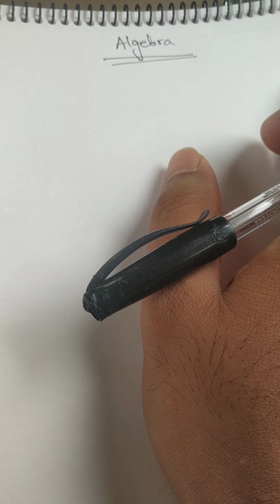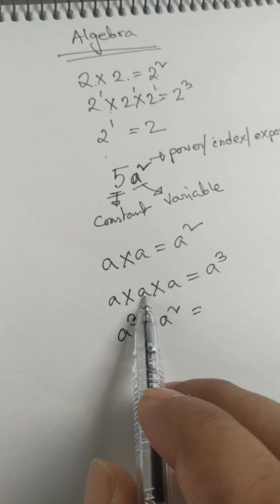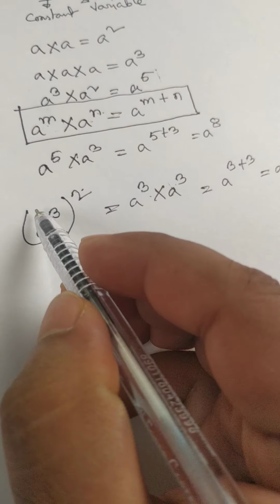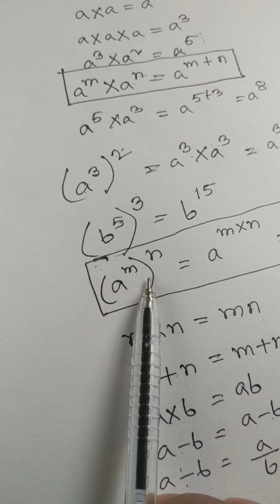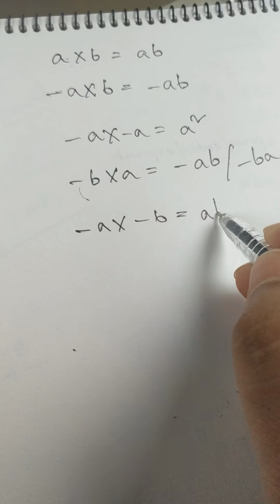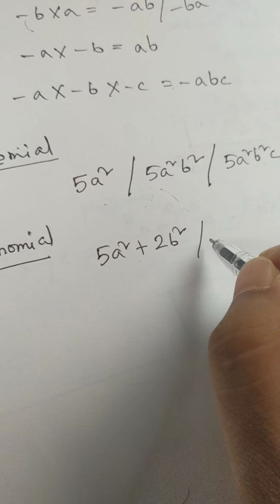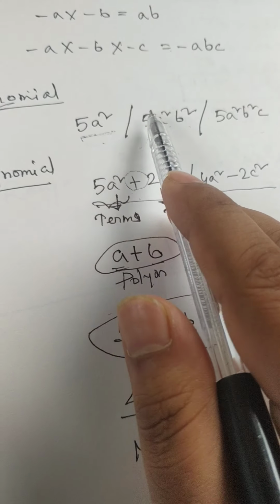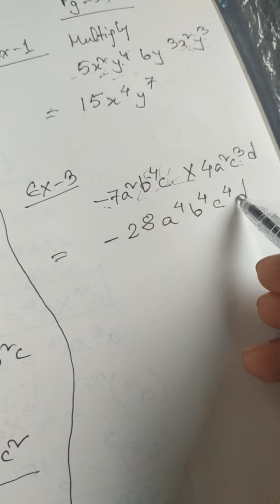Class 7 Algebra Basics